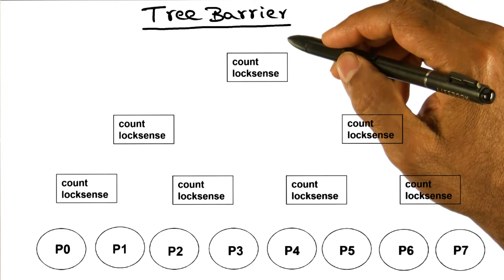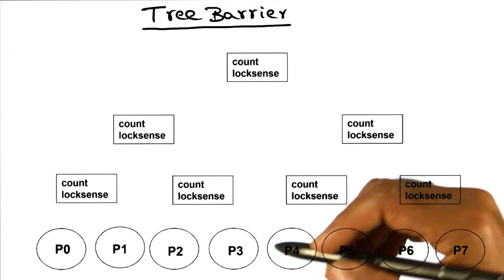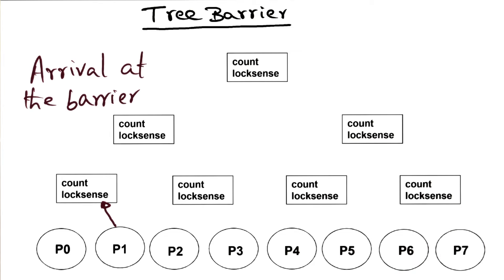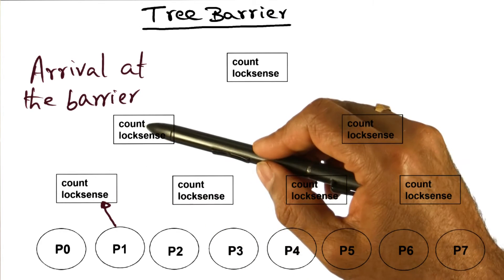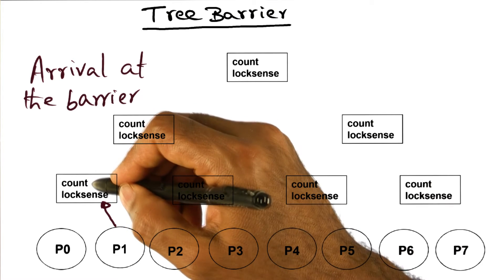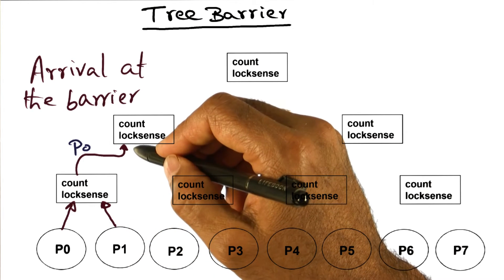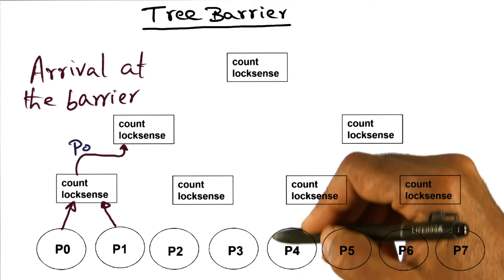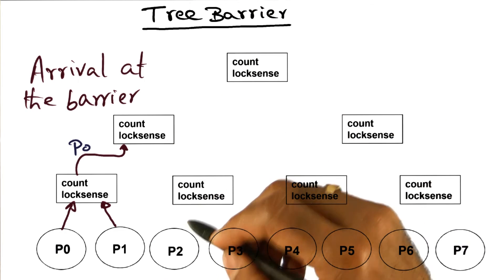Tree Barrier - Georgia Tech - Advanced Operating Systems